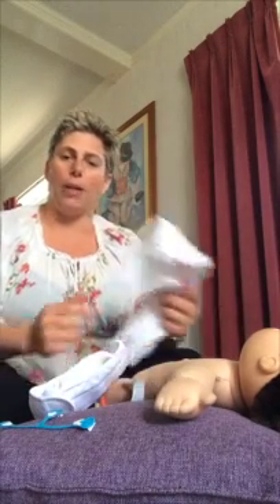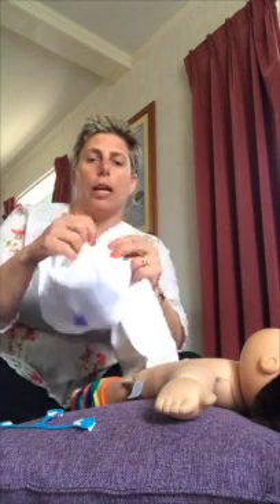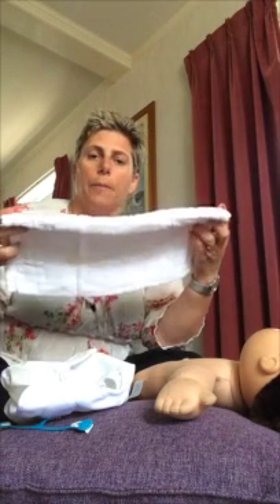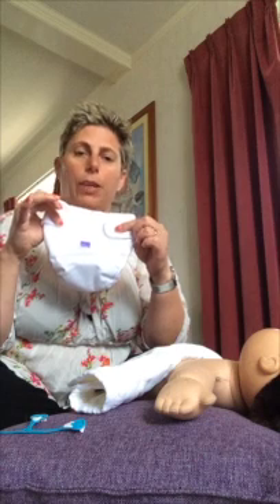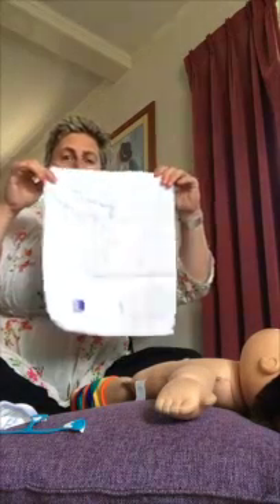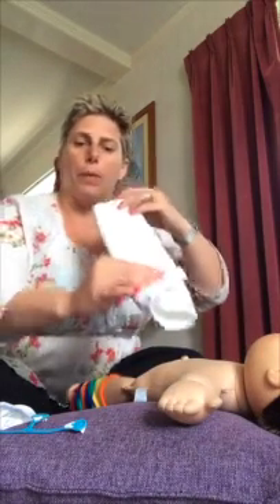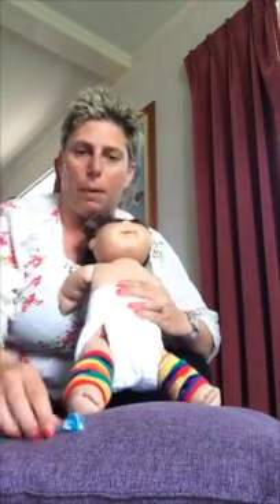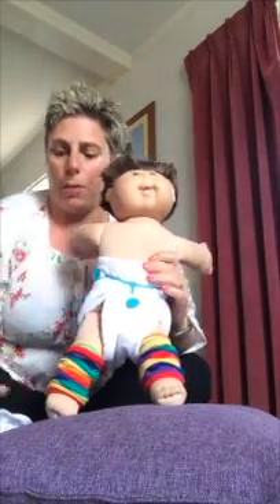The Nappy Lady reviews Bambino Mio - Pre-folds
Bambino Mio Pre-fold